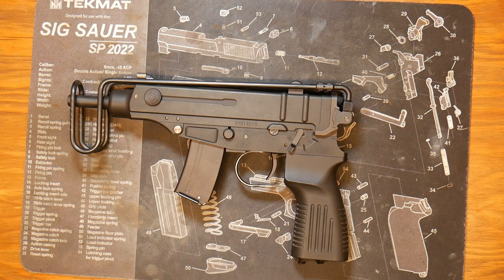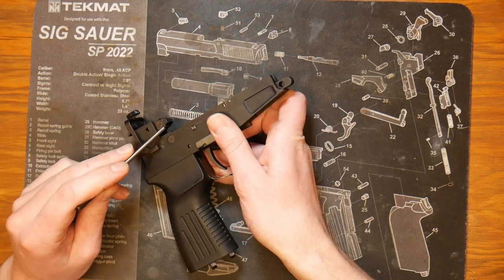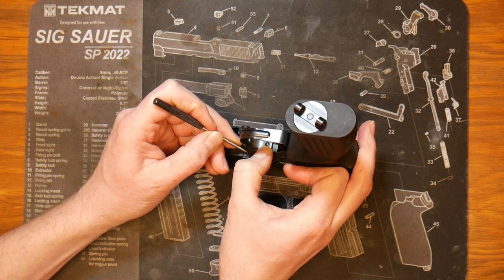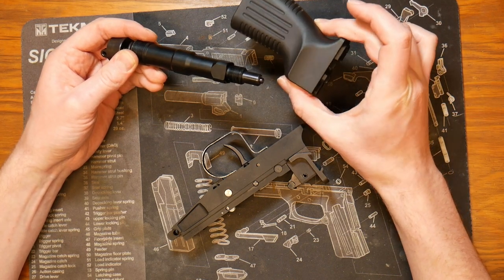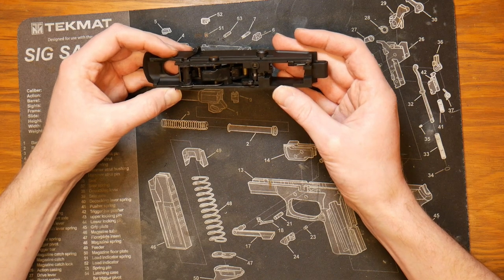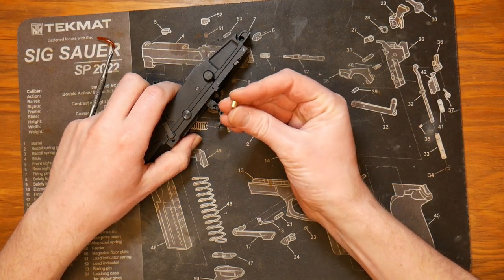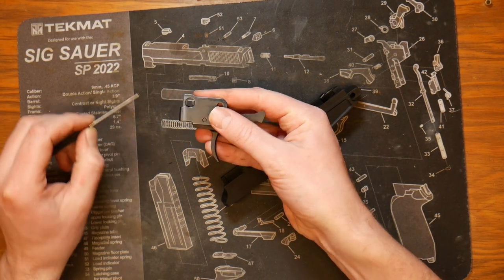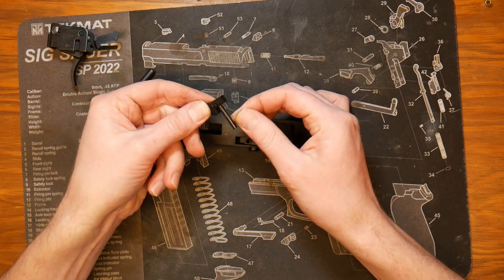KSC/KWA Vz61 Lower Disassembly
This video is a quick disassembly of the KSC/KWA Vz61 Lower Receiver. We are specifically disassembling for the purpose of installing a brass shim to protect the pot metal magazine release from wearing. Disassembly of the upper receiver can be found

This modification was originally developed by AssBlaster69 on the HRC Discord. If you're not a part of the HRC Discord, consider joining us

Brass shim stock required is 5mm OD, 4mm ID, and ~5mm length.